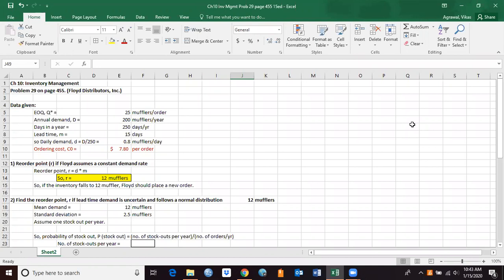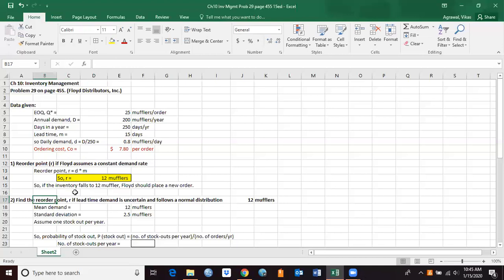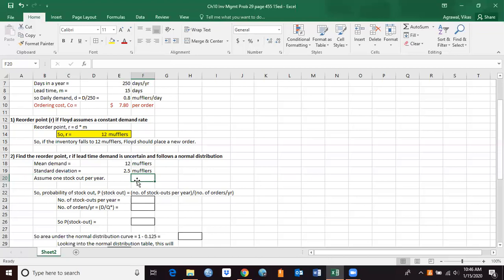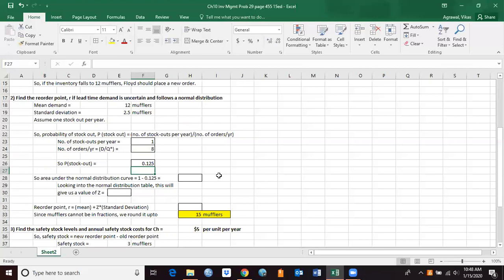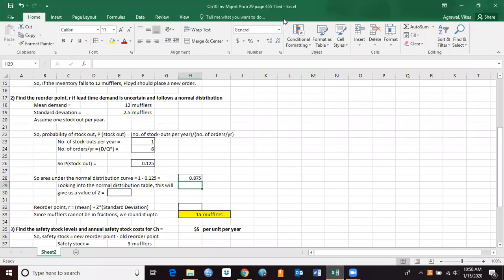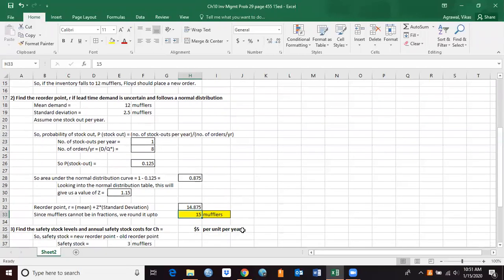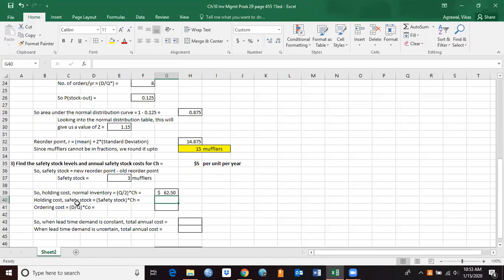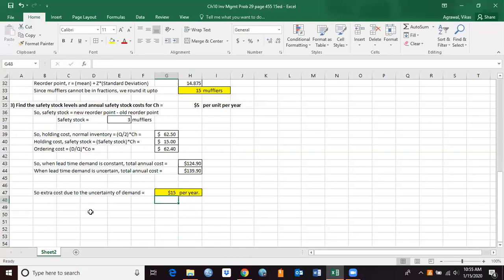Ch 10 Inventory Mgmt, Prob 29, Page 455 (Floyd Distributors, Inc)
We are using 15th Ed. of the book - An Introduction to Management Science by Anderson and Sweeney.